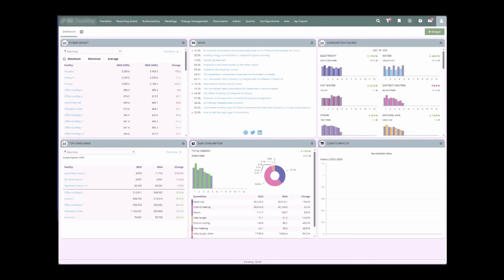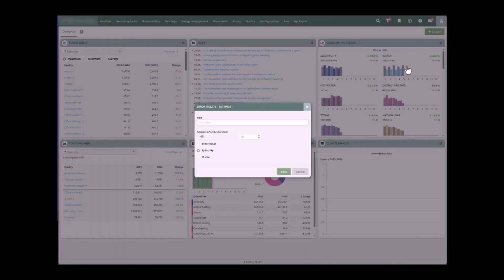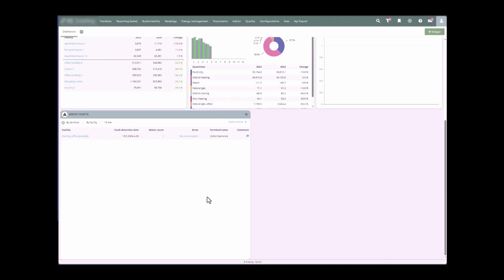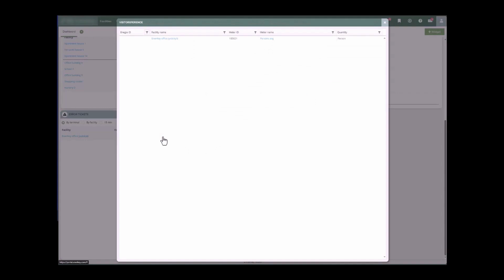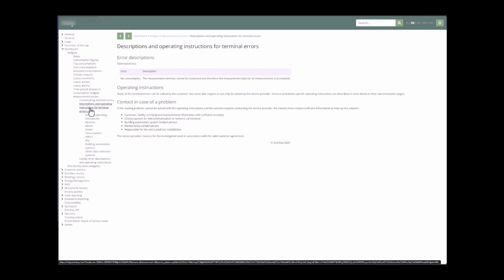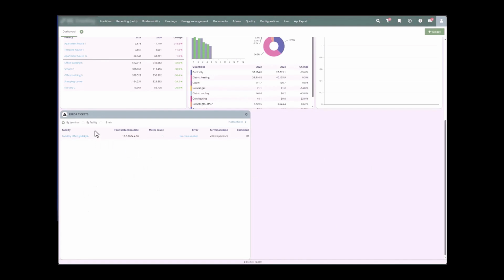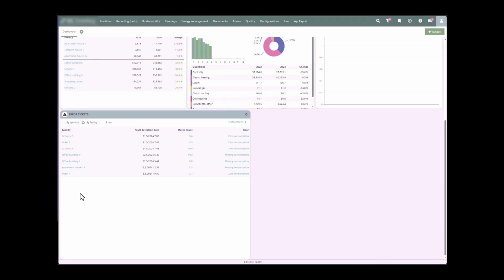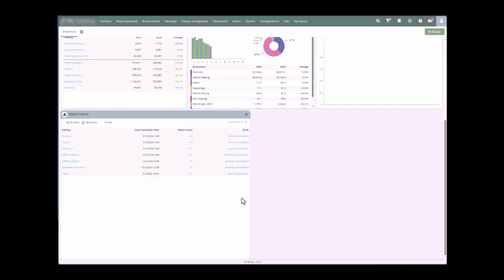EG EMS - Error tickets widget (English)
Training video: The error tickets widget shows problems related to the data collection of automatic measurements connected to the service.